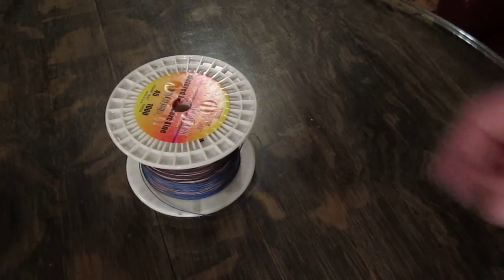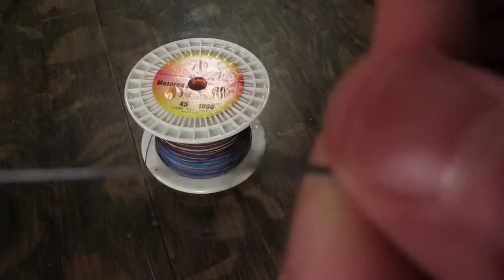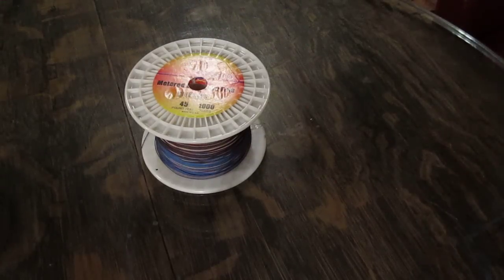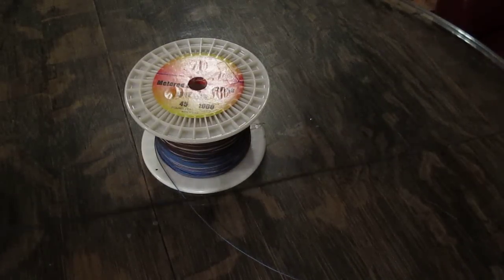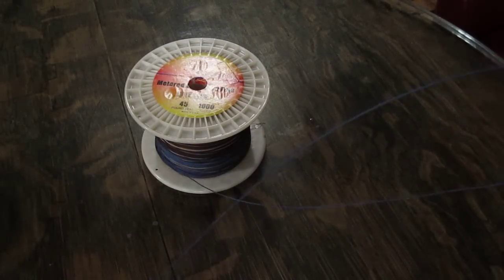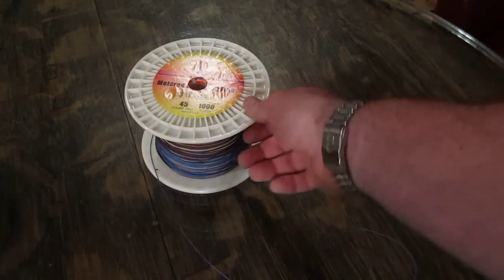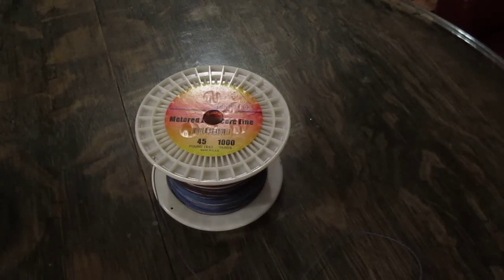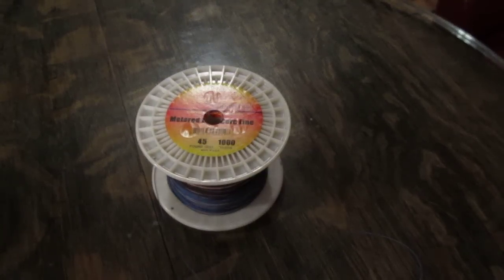Leadcore Trolling Line Lead core line for deep water trolling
RI striped bass fishing using lead core line.  Leadcore line features dacron line with a lead core allowing for deeper presentation of fishing lures. Leadcore is one of the simplest and most effective means of trolling for striped bass at depths of 15 - 35 feet. It can be used for trolling umbrellas rigs, 9er's lures, tube and worm and diving lures. We sell it packaged and in bulk. Ocean State Tackle is RI's source for fishing line, bait and tackle.
We won Best Fishing Gear in RI by RI Monthly Magazine